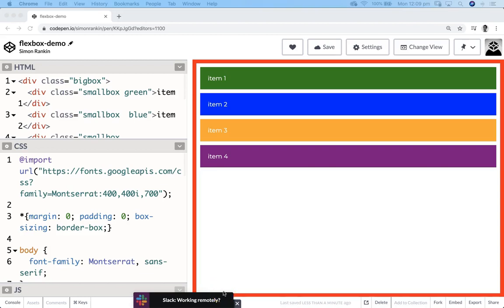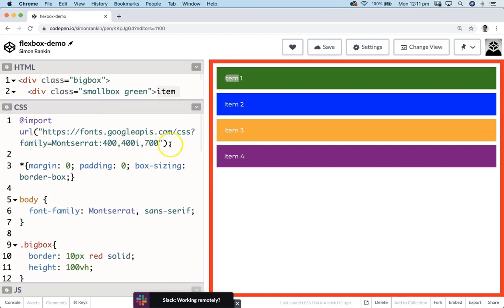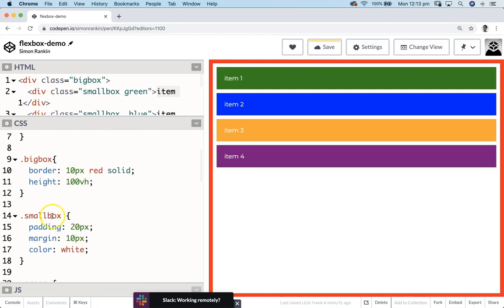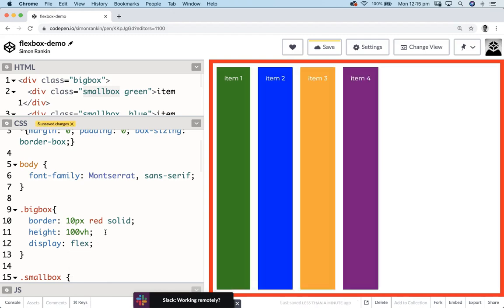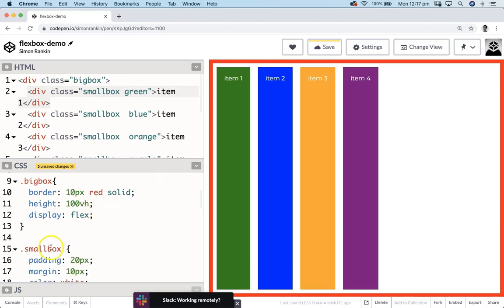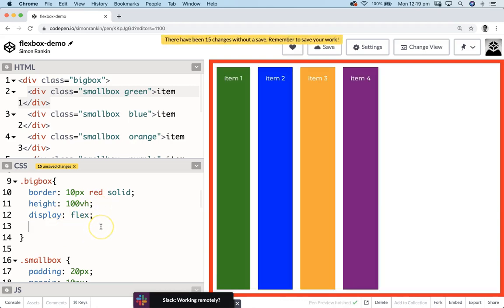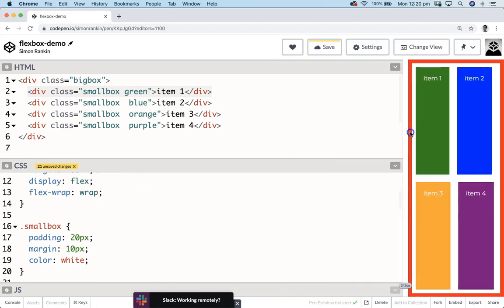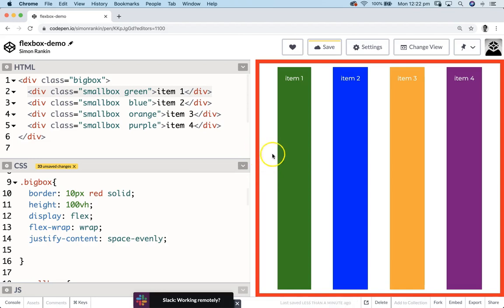flexbox part 1